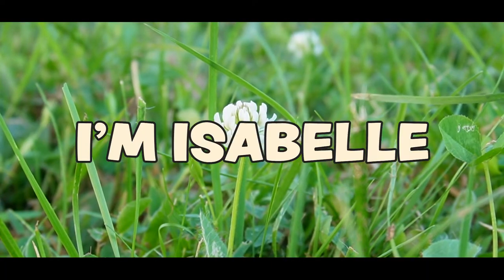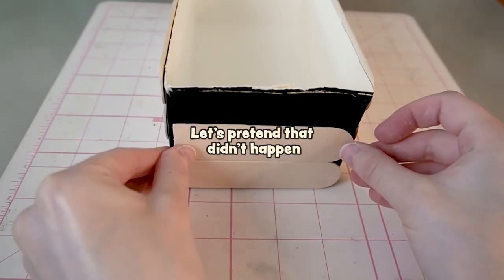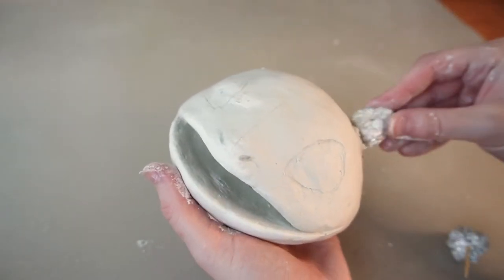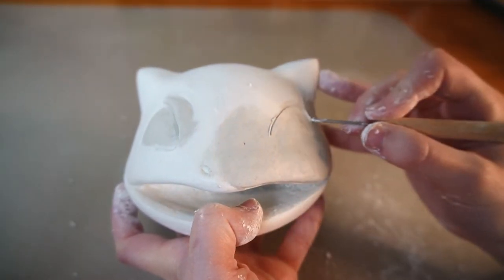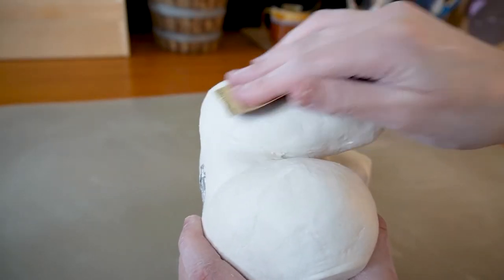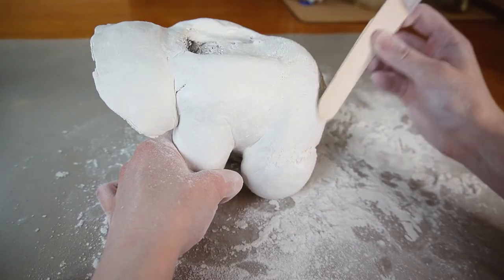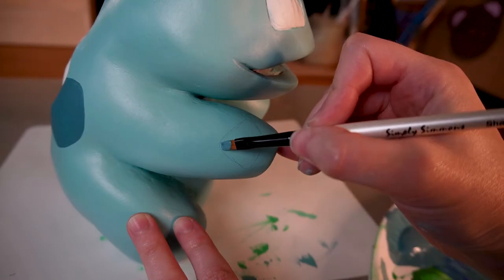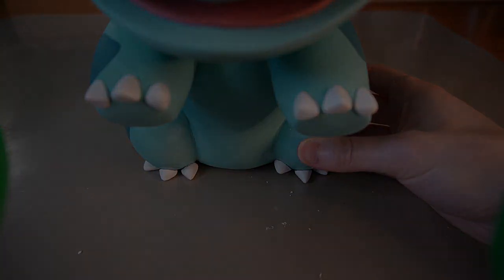I made an 8 inch tall BULBASAUR from Air Dry Clay and a cute PLANTER BOX from trash (Pokémon Garden)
Combining my love of plants with my love of Pokémon for this project. :D
My obsession for greenery doesn't stop at moss, I'm obsess with clovers as well!

00:00 Intro
00:29 Making the planter box
02:20 Sculpting the head
05:41Sculpting the body
06:44 Sculpting the bulb
07:50 Sculpting the neck and claws
09:07 Painting
10:45 Assembly
11:28 Final shots

Materials :
Planter box: empty milk carton, jumbo popsicle sticks, super glue and acrylic paint

Bulbasaur: Das air dry clay ( 2.5 packs), aluminium foil, Super Sculpey, sculpting tools,  gesso, acrylic paint and super glue.